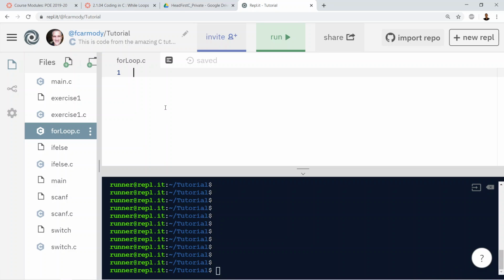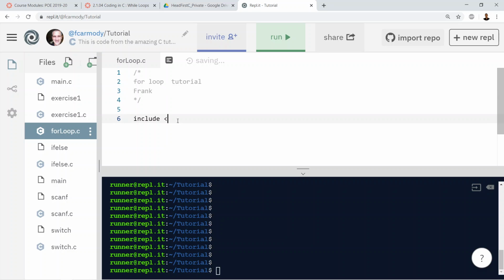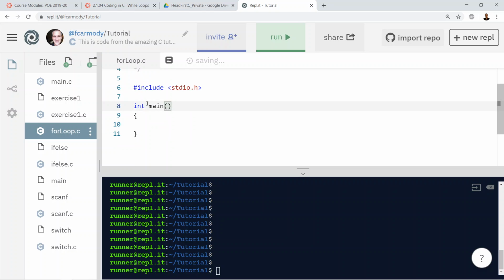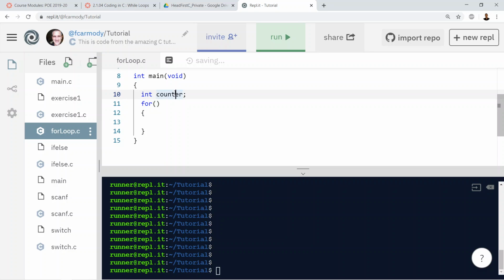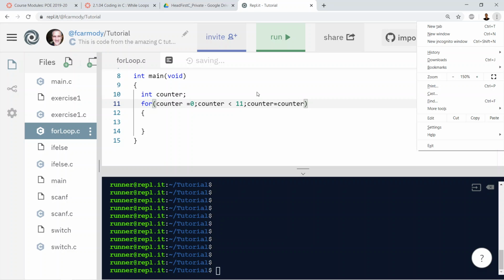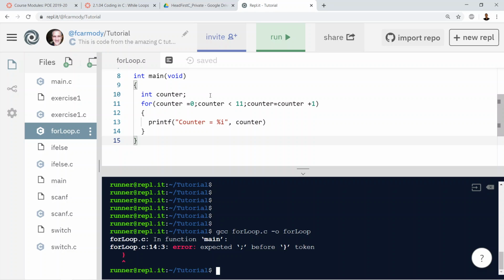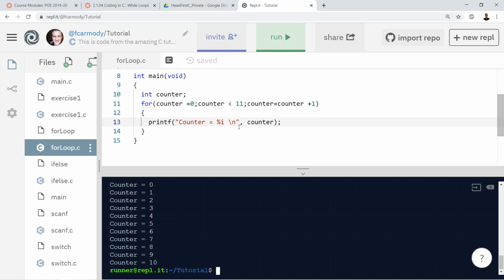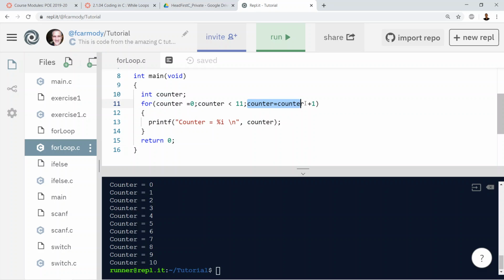C Coding: 08: For Loop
This is a series of lessons on coding in the C programming using an in browser editor. This lesson focuses on for loops.